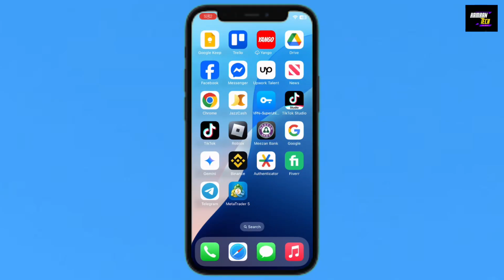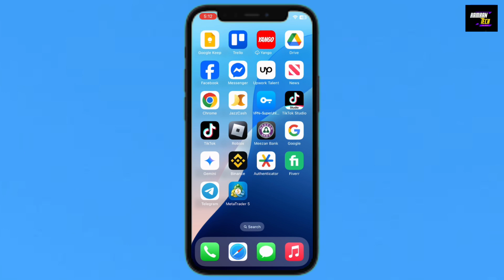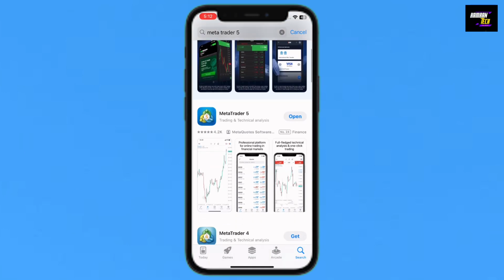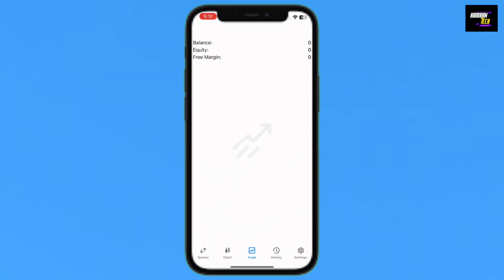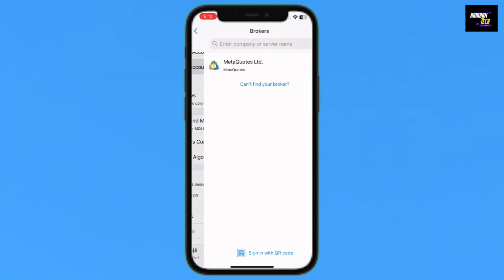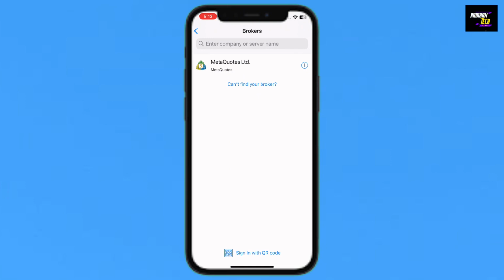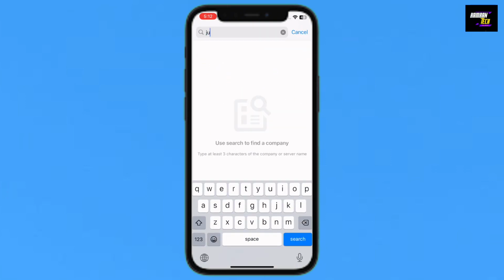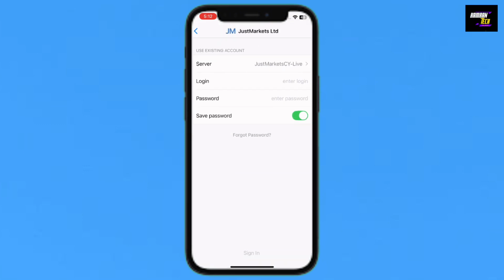How to connect justmarkets to MT5 (2025)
how to connect justmarkets to mt5

Learn how to easily connect justmarkets to MT5 in 2025 with this step-by-step video guide. Stay ahead in the digital world with these tech solutions! fixit digital tech solutions gift.

Learn how to connect JustMarkets to MT5 in a matter of minutes with this step-by-step tutorial. Discover the benefits of integrating JustMarkets with MetaTrader 5, a popular platform for traders and investors. By following this quick and easy guide, you'll be able to take advantage of JustMarkets' features and tools within MT5, enhancing your trading experience. Whether you're a beginner or an experienced trader, this video will show you how to set up the connection quickly and effortlessly. Watch now and start trading with JustMarkets on MT5 today!